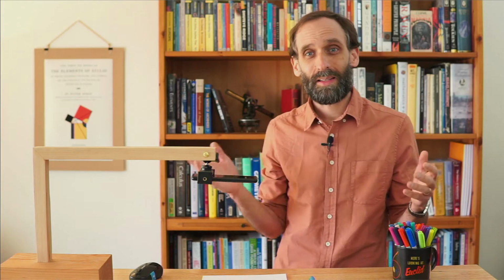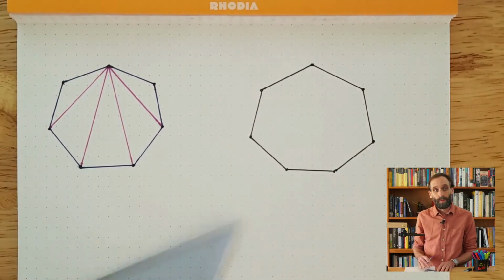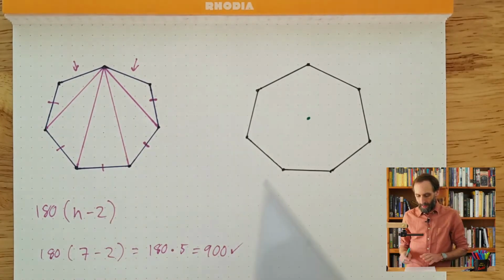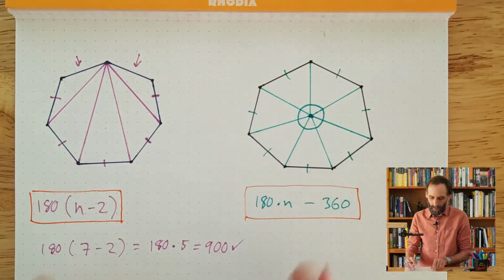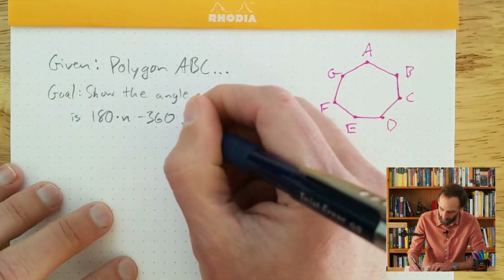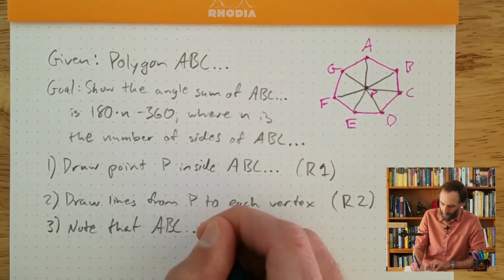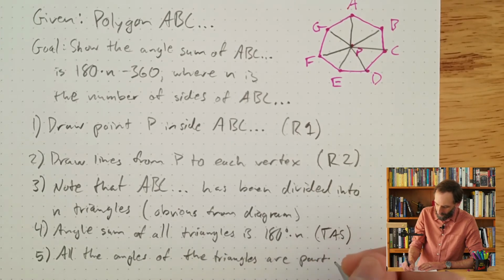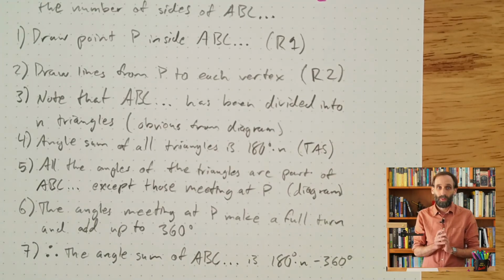Geometry 5.1b - Formula and Proof of the Angle Sum of a Polygon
Course 2: Geometry
Unit 5: Tiling
Lesson 1: Angle Sum of a Polygon